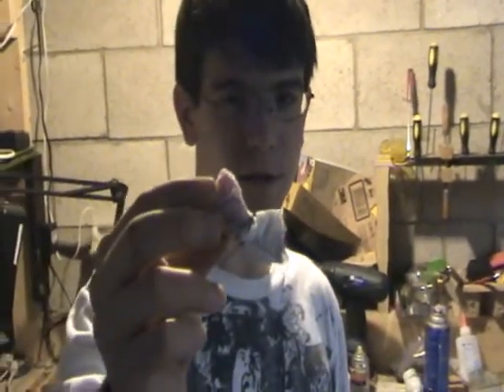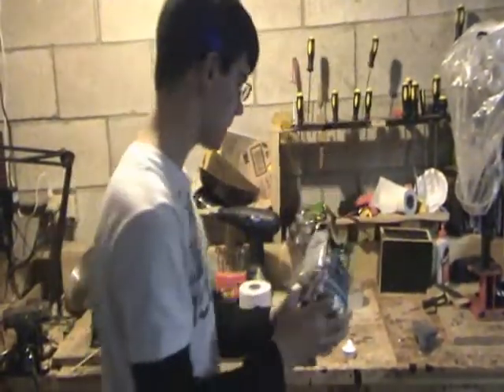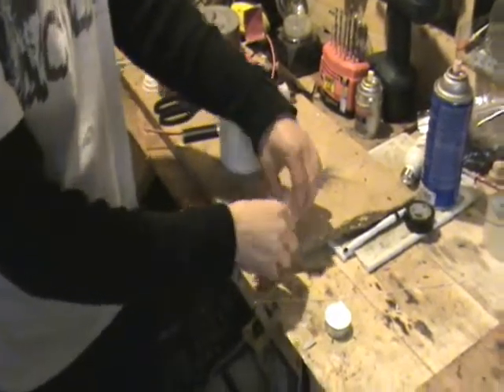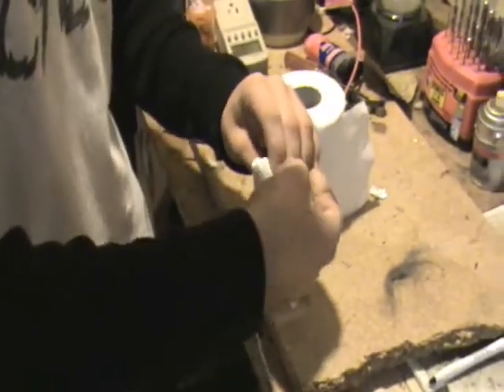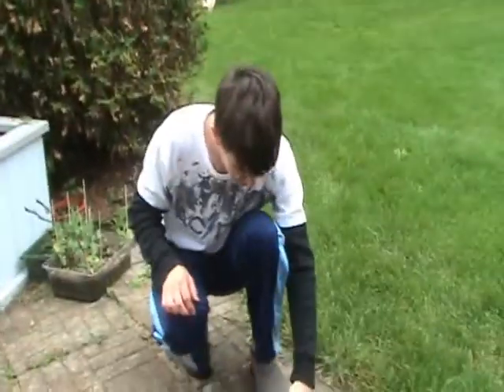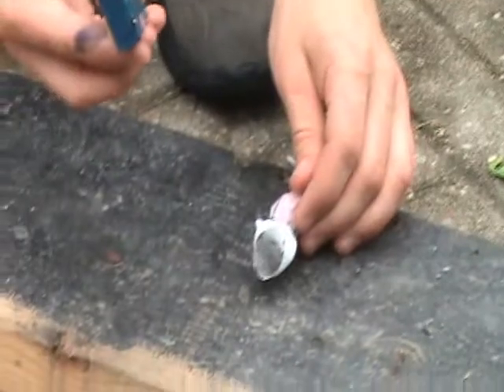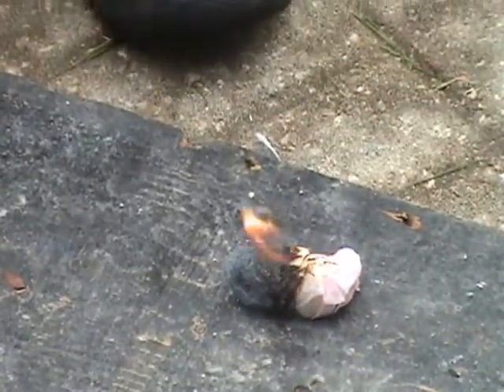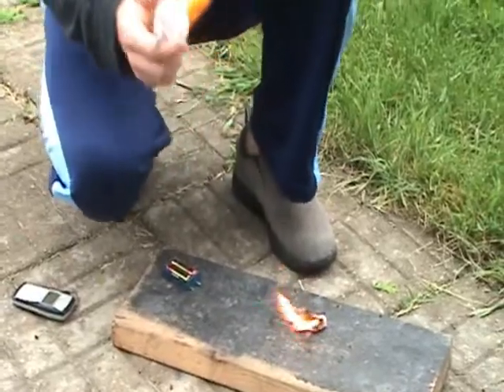How to make a fire starter, Steel Wool, Wax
this is a how-to instruction for making emergency fire starters.
i have been using these for hiking and camping for a long time and they work great, its easy and takes about 30 seconds to assemble, a Chinese sweatshop worker could do it!

note: you do need to use very fine steel wool, otherwise it is hard to ignite.